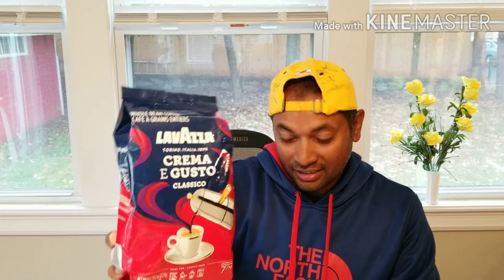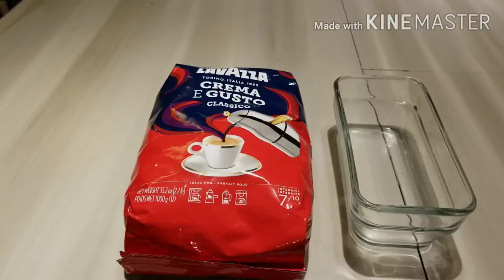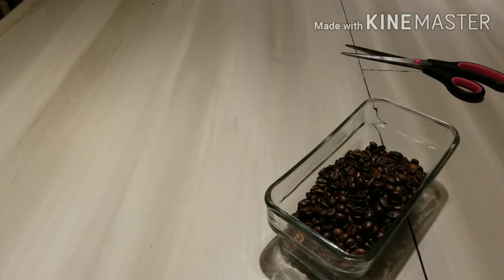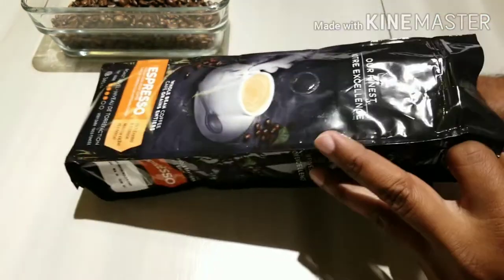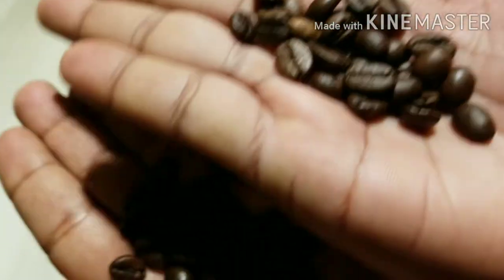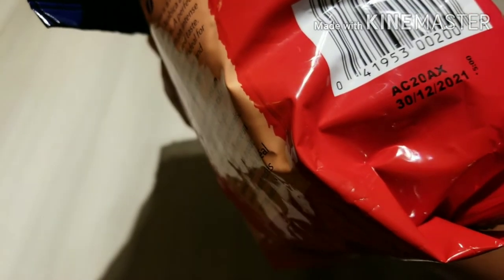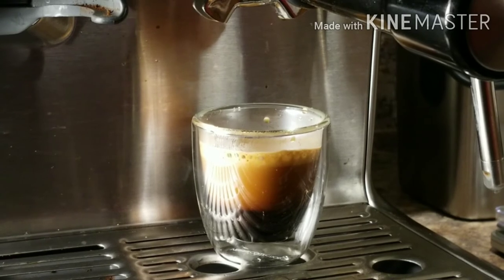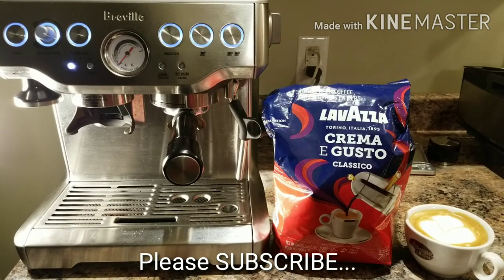Lavazza E Gusto Crema Espresso Beans Review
Espresso sot Using Breville Barista Express

- USA Customers link on Amazon.com
COFFEE BEANS:
TOOLS:
CLEAN/DESCALE MACHINE:
BREVILLE:
- CANADA Customers link on Amazon.ca